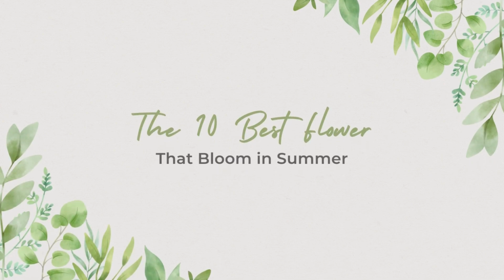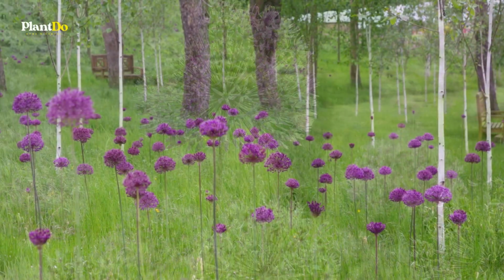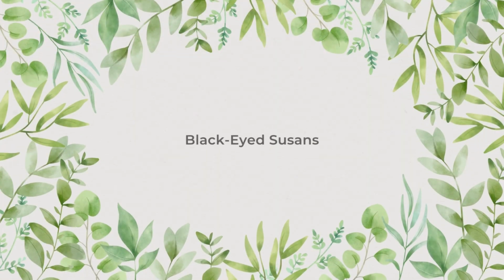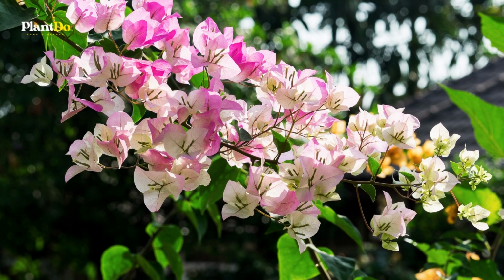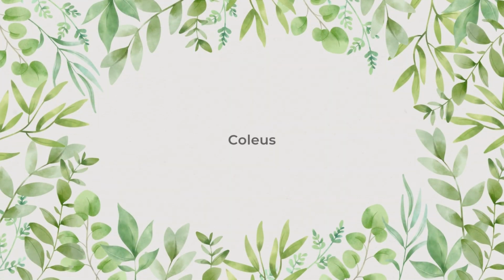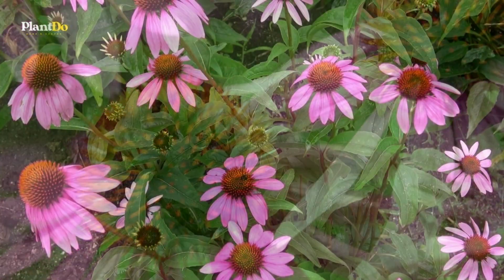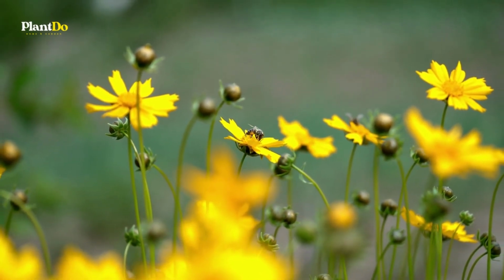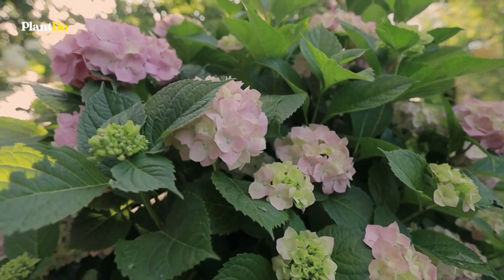The 10 Best Flowers that Bloom in Summer! 🌿 // PlantDo Home & Garden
The 10 Best Flowers that Bloom in Summer! 🌿 We like big blooms and we cannot lie! Summer is a time when your garden delivers a riot of color and texture, not to mention attracting beautiful butterflies and hummingbirds. With the hot sun comes a variety of blooms in hot colors like flaming magenta, golden yellow, and electric purple. We've put together a list of our 30 favorite summer buds that are in bloom from June through August—and even beyond, depending on where you live.
PlantDo is here to give all of you home garden, landscaping, and home decor ideas. Here, you will find what you have been looking for.
⏱ Chapters
0:00 Introduction
0:40 Allium
1:06 Begonia
1:32 Black-Eyed Susans
1:54 Bougainvillea
2:27 Clematis
2:53 Coleus
3:31 Coneflower
3:50 Coreopsis
4:43 Endless Summer Hydrangea

Hope you guys are entertained, thank you Gardeners!